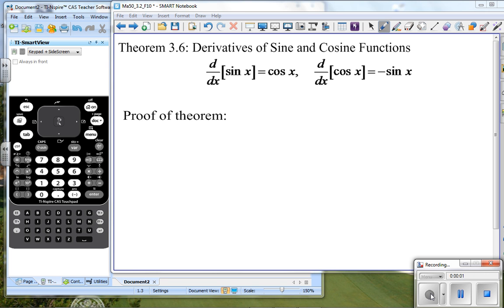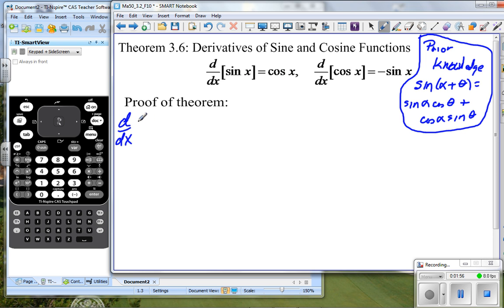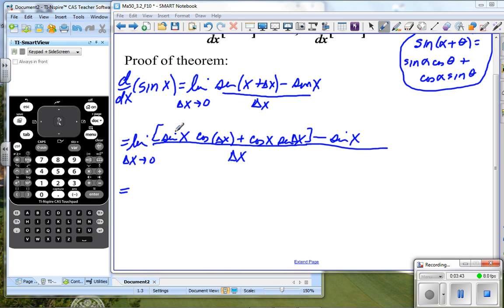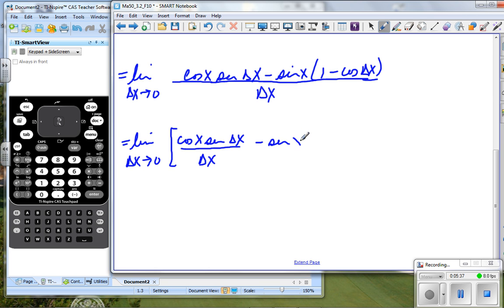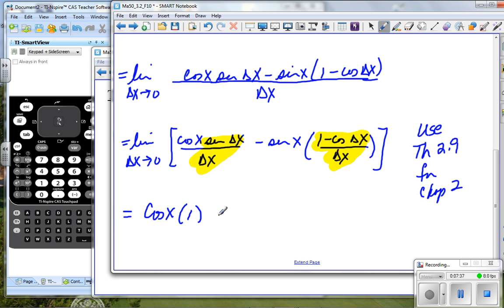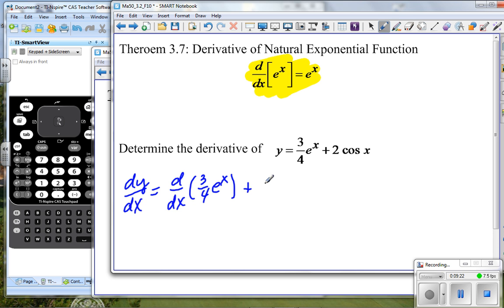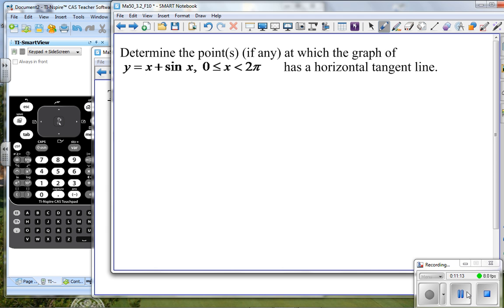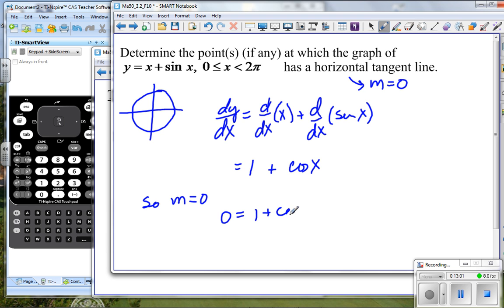Math 50 Sec3.2C for Thurs 10-7.avi